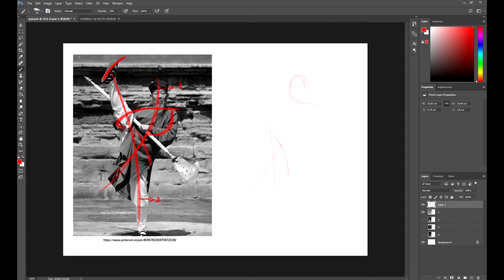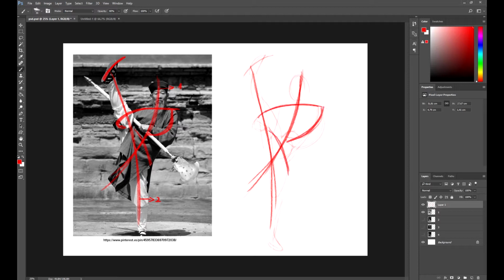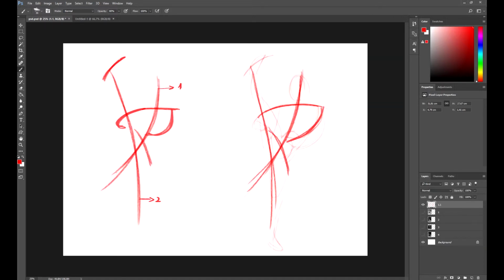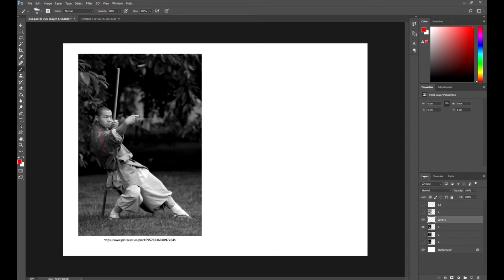04/14 Line of action — Illustration: Design Kung Fu Poses_ENG